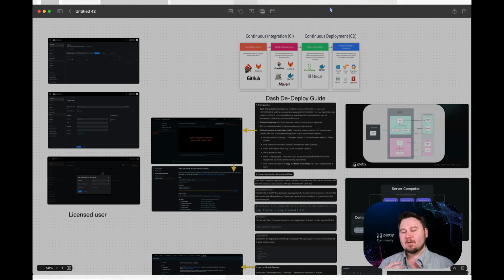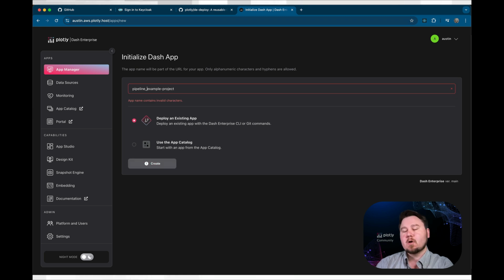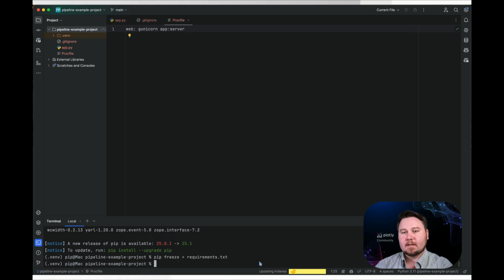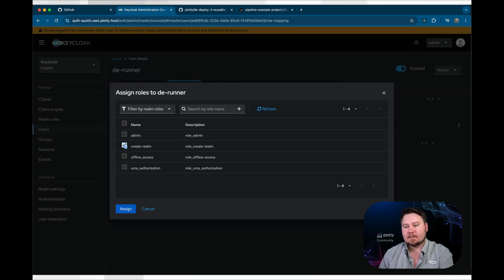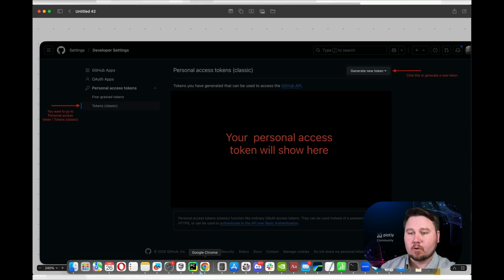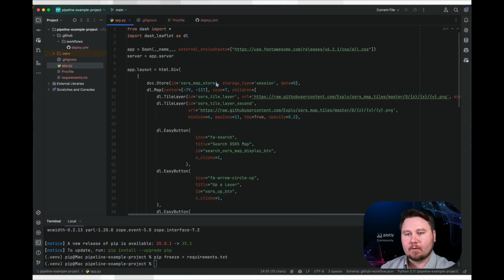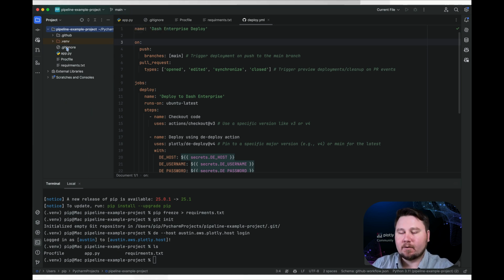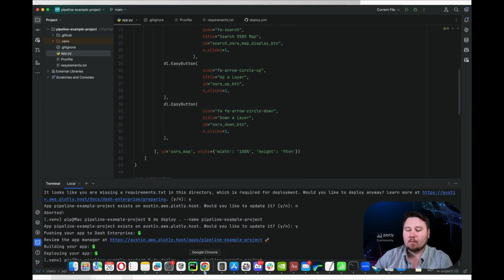Deploy a Dash App from Local Machine to Dash Enterprise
In this step-by-step guide, you'll learn how to set up a pipeline that takes your Dash app from a local machine to production on Dash Enterprise—including GitHub Actions.

- Configure your local workspace and GitHub repo
- Set up secrets and GitHub Actions
- Authenticate securely using Keycloak
- Automatically deploy your app on push

🛠️ Perfect for teams looking to streamline DevOps and accelerate app delivery.